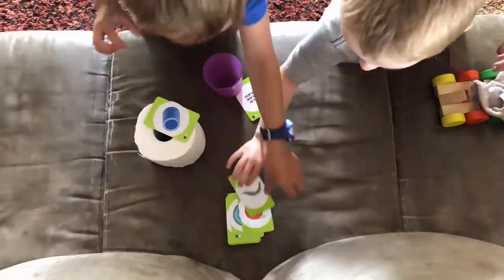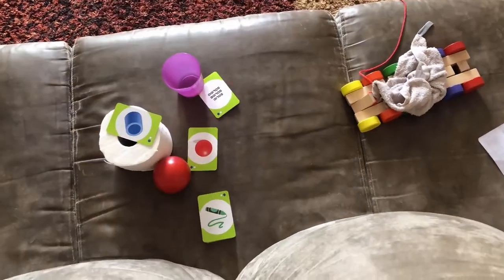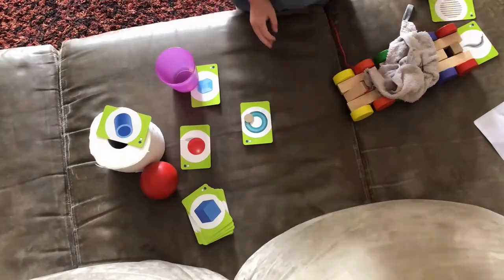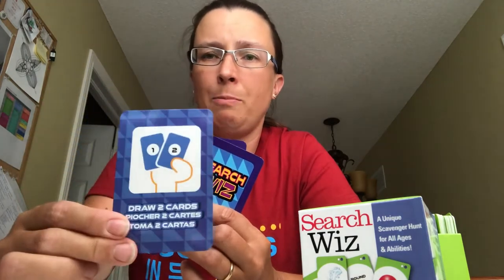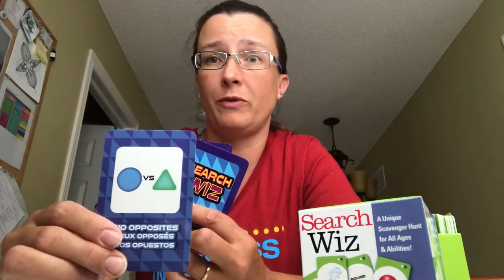Discovery Toys -- Search Wiz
Search Wiz #3083

A Unique Scavenger Hunt for All Ages & Abilities!

These fun descriptors will challenge minds and bodies to find objects outdoors or inside that fit the description.  Just pick a card and the race is on!  A fun illustration of the description appears on one side of the card, with the matching written description in 3 languages on the other side.  Younger players do not need the ability to read or understand the word(s) on a card; as long as they can attach meaning to the illustration on the card, they can play along.  Many of the descriptors leave room for interpretation, which is when a player's ability to justify their finds will come in handy.  Special challenge cards are included to spice up the hunt.  As if finding something "bumpy" or something "wavy" is not challenging enough.  Instructions include 2 additional flash-card type activities.  Can be played by individuals or in teams.  Includes 84 Description Cards in 2 challenge levels, 11 Challenge Cards, instructions.